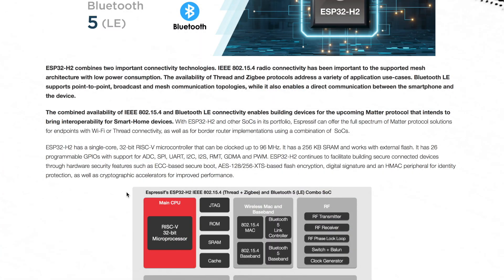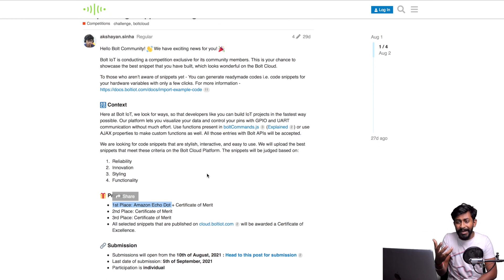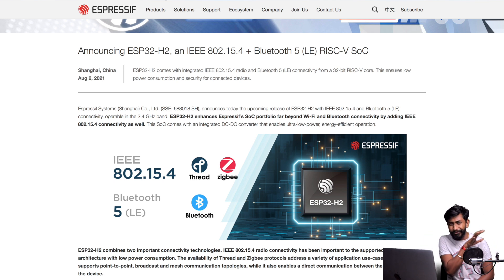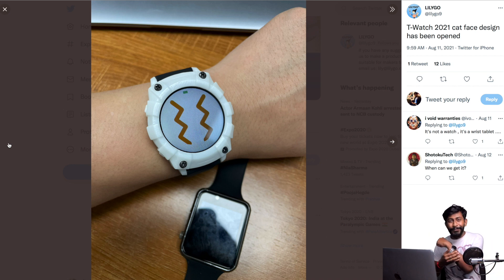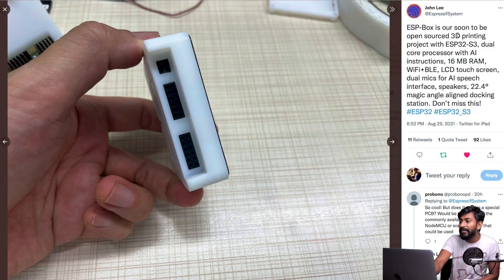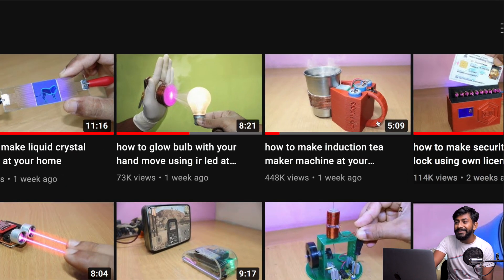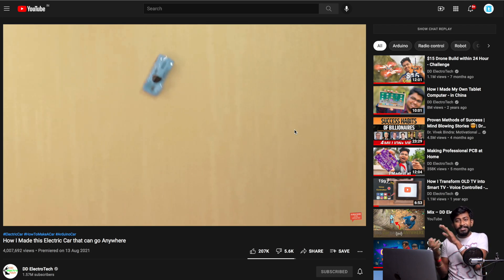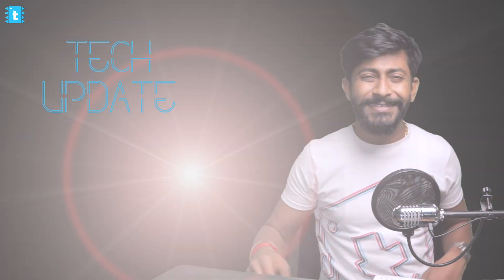Colour Changing Robot, ESP32 H2, T-Watch 2021 and many more | Tech Update with techiesms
Forgot to add links😅

⏱ Time Stamps ⏱

00:00  Introduction to Tech Update with techiesms
00:47 India Automation Challenge Update
01:28 Bolt IoT Snippet Challenge
02:47 Colour Changing Robot by MIT
04:20 ESP32 H2 Chip from Espressif Systems
05:32 T-Watch 2021 from LiliyGo
07:04 Thermal Online from M5Stack
07:35 M5Station from M5Stack
09:03 ESP-Box from Espressif System
10:37 Projects from Robotics Kanti
13:04 Wall and Ceiling climbing Robot by DD Electrotech
13:49 Bluetooth Stereo Speakers by Electronoobs
15:18 Ending this video, Subscribe our channel to stay updated